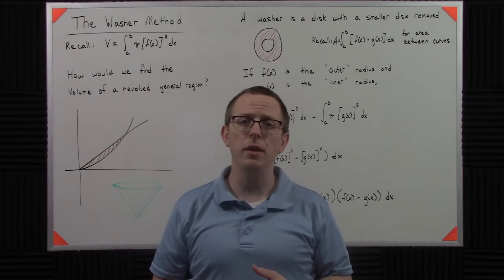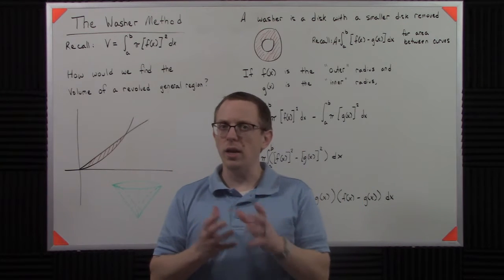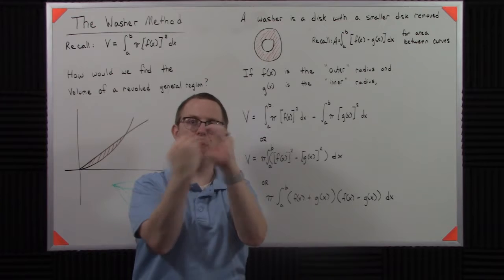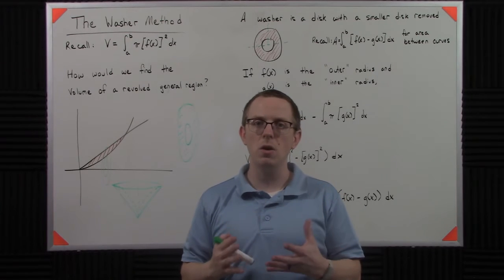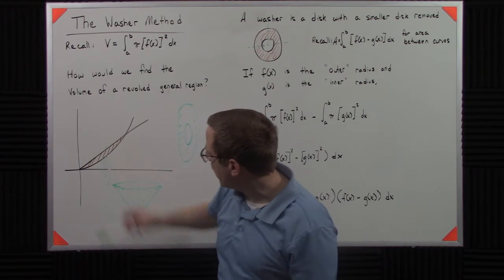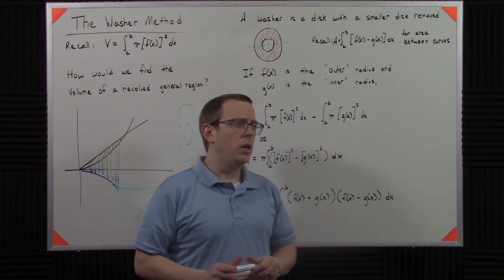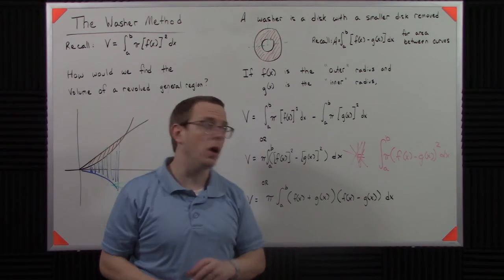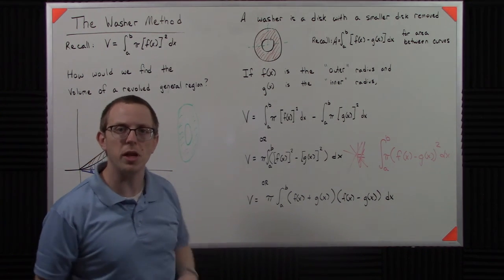07.02.04 - The Washer Method